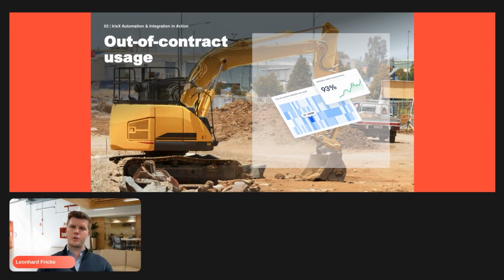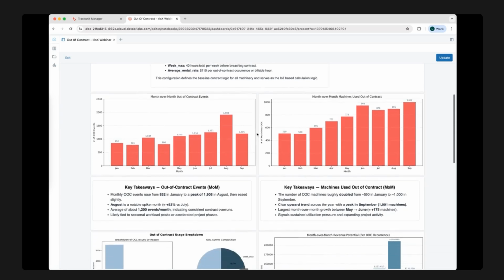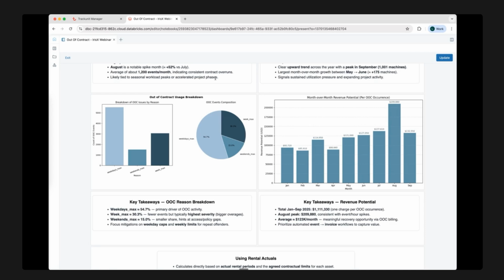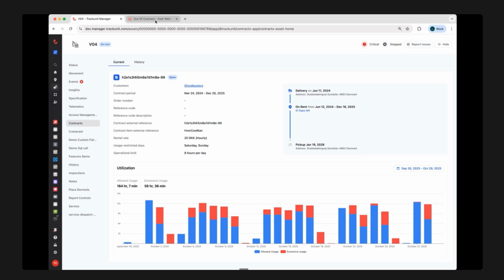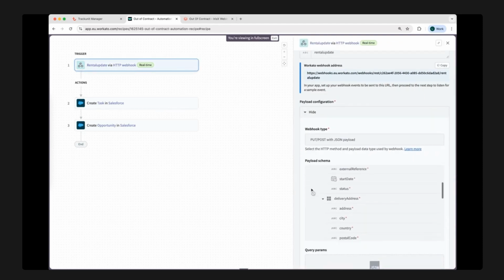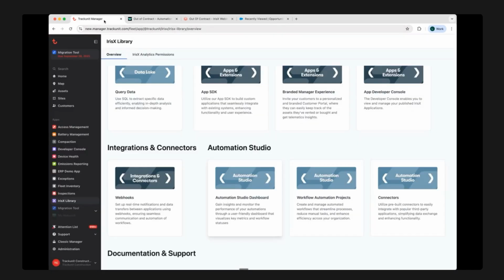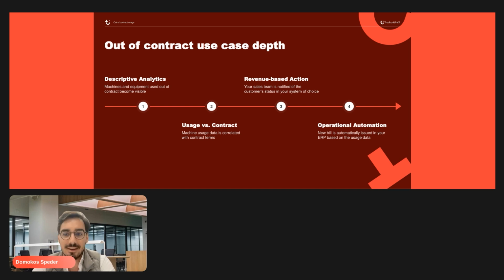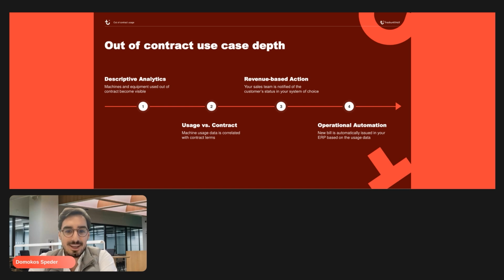Turn usage overruns into revenue for rentals | Trackunit IrisX Blueprint Demo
How can a rental company turn contract usage overruns into recovered revenue?

The IrisX Out of Contract Usage Blueprint turns missed usage limits into recovered revenue by automating the follow-up once an overrun is detected -- from alerts through customer communication to billing.

Trackunit's Leonhard Fricke and Domokos Spéder walk through how it works:

• Surface the overrun to the right commercial team automatically
• Invoice while there's still time, not after the equipment's returned
• Runs on live usage data already in IrisX

Trackunit IrisX is Trackunit's Construction Operating Data Platform for off-highway construction fleets. It powers telematics and fleet management by turning fragmented machine and business data into structured, AI-ready intelligence.

A Trackunit IrisX blueprint is a ready-to-deploy solution built on the IrisX Construction Operating Data Platform. Each blueprint packages prebuilt data connections, analytics logic, automation workflows, and AI capabilities around a specific use case, and activates against your live construction fleet data in days: no custom development, no data engineering, no lengthy implementation required.

To see the Out of Contract Usage Blueprint turn overruns into recovered revenue, watch the full webinar recording

Chapters:
0:00 Intro: the out-of-contract usage challenge
2:08 Overview: flagged out-of-contract machines
4:15 The recoverable revenue opportunity
5:19 Pulling in rental and contract data
6:23 Combining data sources for custom analytics
8:30 Semi-automated workflows
9:34 How the automation trigger works
11:41 Recap: what you've seen so far
12:45 Real customer example
14:53 Advanced use case: usage-pattern detection
15:56 Wrap-up and Q&A